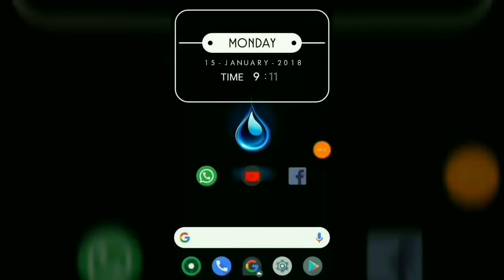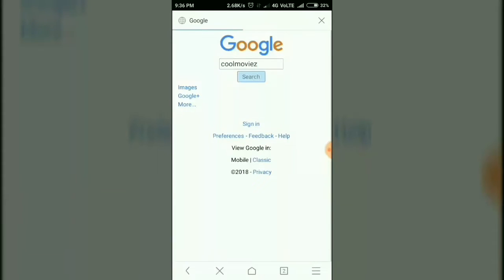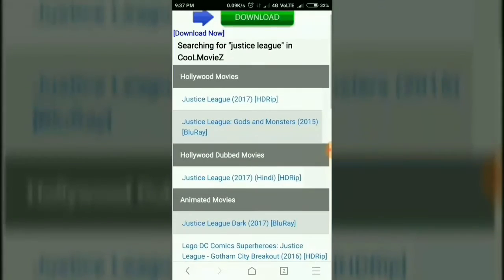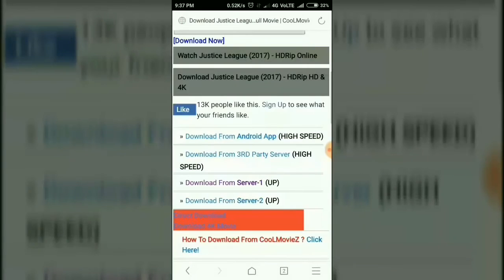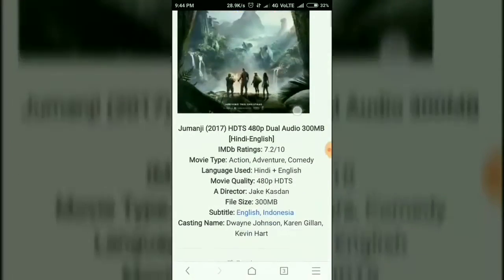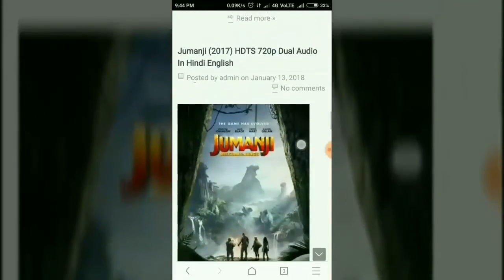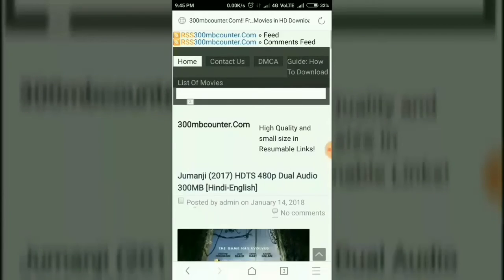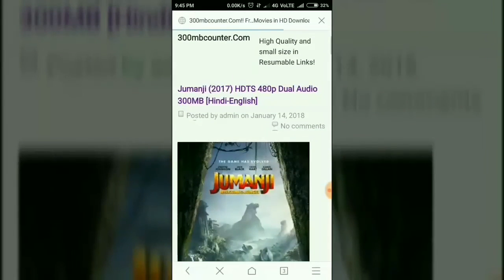DOWNLOAD ANY NEW MOVIE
This video is a tutorial of downloading any movie of any language.

It will really reduce your movie tickets bills

I am Saumit with some thing new.

Also try the following :

 ⚫Give this video a 👍
       ( Gives me Happiness )

 ⚫Also comment on video 💬
      ( Gives me Happiness and inspiration)

      ( Promotes me to add new contents )

⚪Hope I bought a smile 🙂

▶ Mobile : Redmi 3s prime

▶ Recorder : DU Recorder

▶ Editing Apps : Kinemaster pro
                                Viva video editor

▶ Thumbnail : Pixel Lab